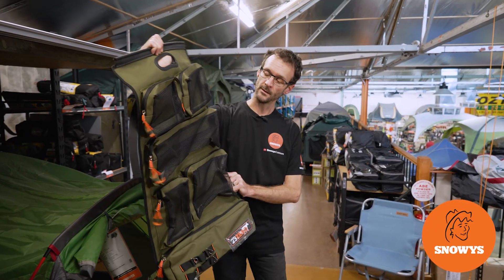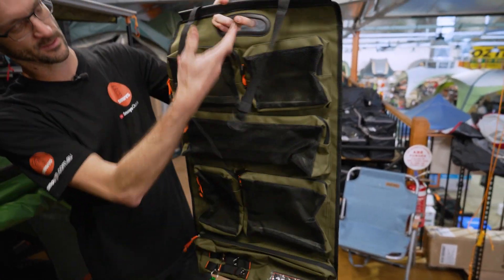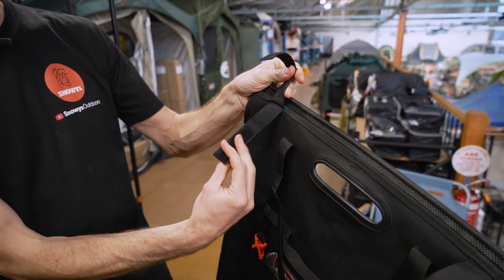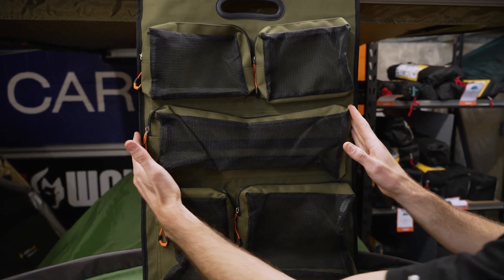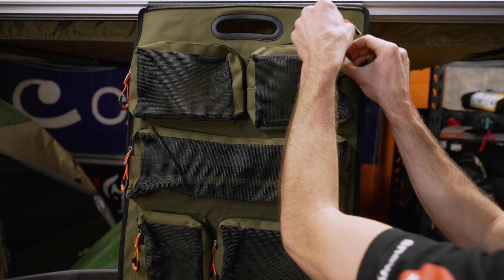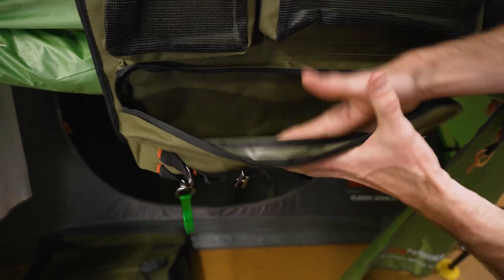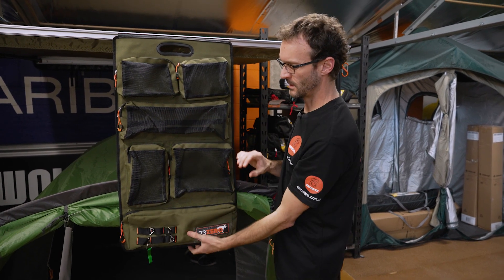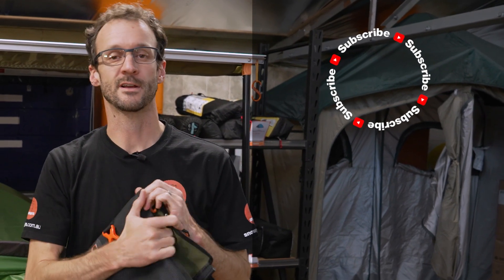23Zero Storage Sling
Whether you want to hang up your first aid gear or kitchen condiments to keep them handy around your campsite, the Storage Sling from 23Zero is ideal.

This portable pantry features 1 large, enclosed pocket and 5 zippered pockets with mesh fronts. It’s made from a sturdy PVC laminated 900D polyester oxford and durable 600gsm dimple PVC backing with quick-release buckles to secure it when rolled up. Hang it from any rooftop tent or awning with a sail track using the 8mm Kedar rope tape or by the hook and loop straps. It’s also got a bottle opener, keyring slots, and handles as well for convenience when you're on the road.

In this video, our teammate Ben gives you the full rundown on the Storage Sling from 23Zero. He starts out by telling you the dimensions, weight, materials, and construction. Then he moves onto the carrying and attachment options and puts this sling onto an awning to show you how easy it is.

After that he finishes up by showing you all the features and pockets of this sling, and how to pack it away for storage – so check it out above for all the details.

0:18 – Dimensions, weight & materials
1:05 – Carrying & attachment options
1:27 – Demonstrating on sailtrack/awning
1:49 – Pockets & storage
3:50 – Packing it away